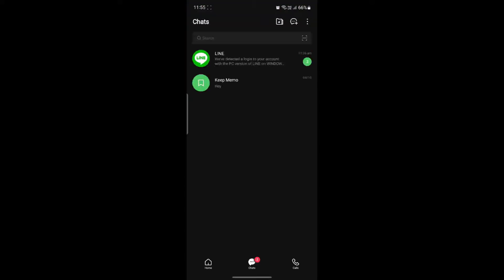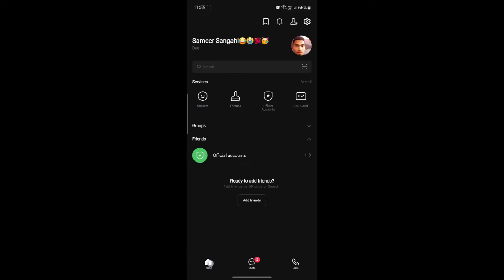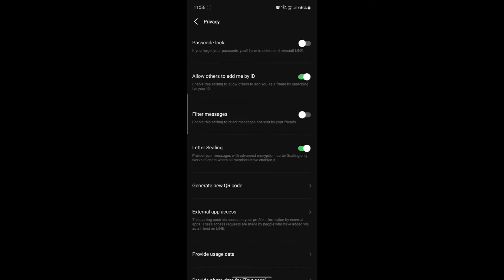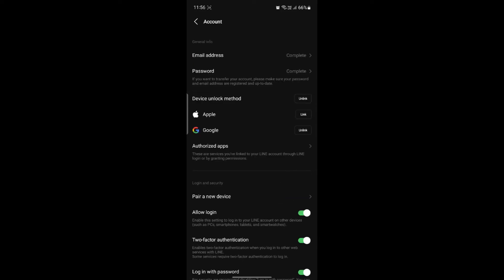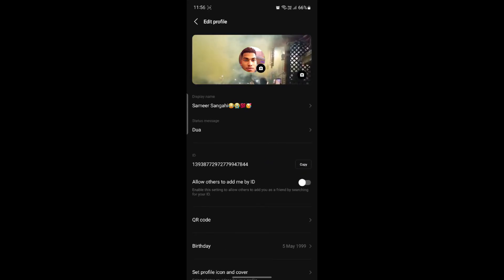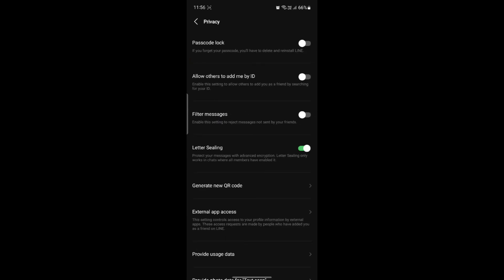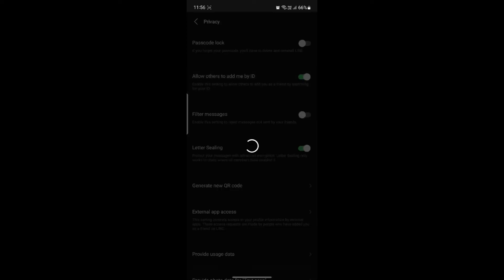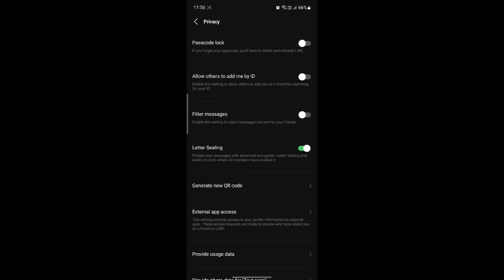How to Enable Others to Add Me by ID in Line 2024?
In this video, I’ll show you how to enable others to add you by your LINE ID! This feature makes it easy for friends and new contacts to connect with you on LINE. Follow along as I guide you through the simple steps to set up this convenient option in your LINE account! 📲✨